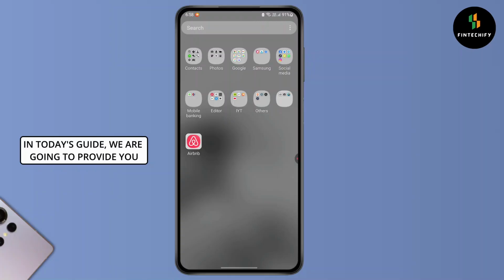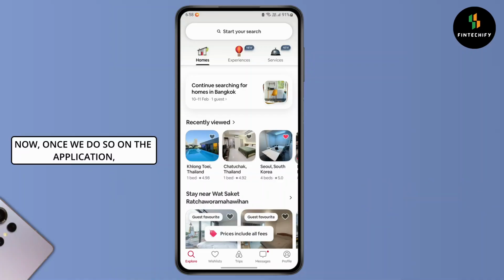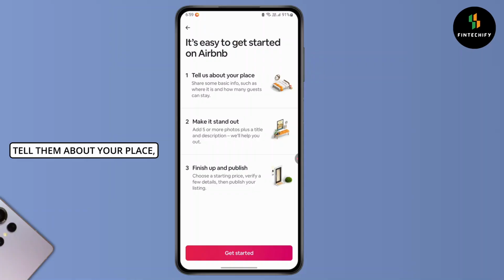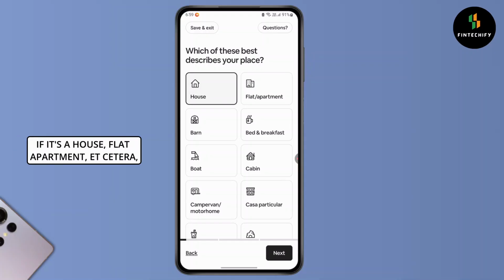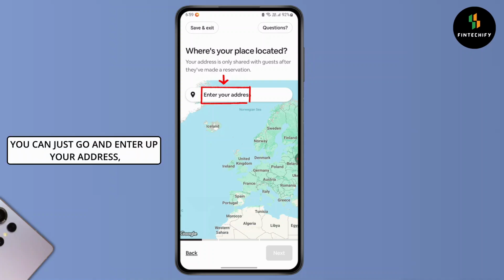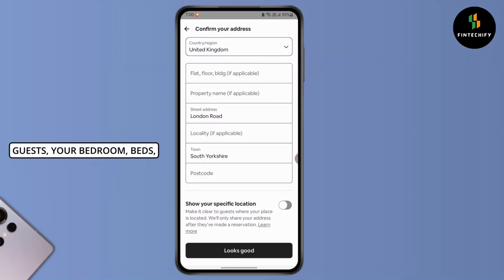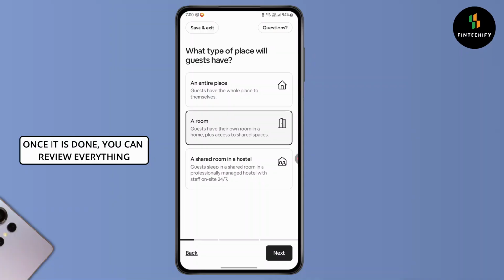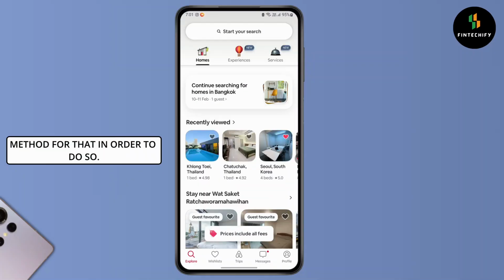How to Create a Listing on Airbnb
Welcome to our step-by-step guide on How to Create a Listing on Airbnb! If you want to start hosting and earn money by renting out your property, this video is for you. We’ll show you how to create an Airbnb listing from scratch, set up your space, write an attractive description, upload photos, and configure pricing and availability. These tips will help you launch your Airbnb listing successfully and attract more guests.

In this video, we will show:
How to set up your Airbnb property
How to write a compelling Airbnb description
How to upload photos and highlight your space
How to set pricing, availability, and booking rules
Tips to optimize your Airbnb listing for more bookings